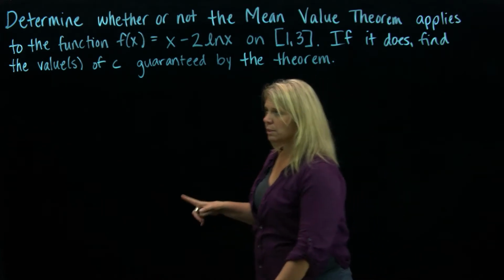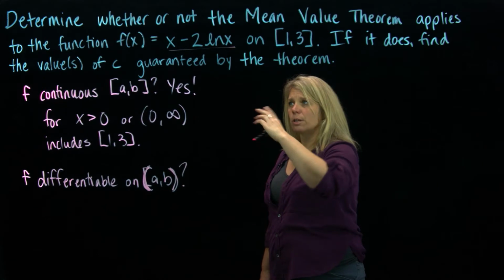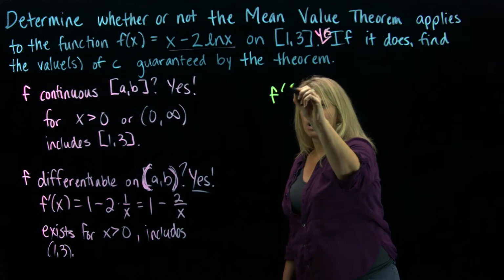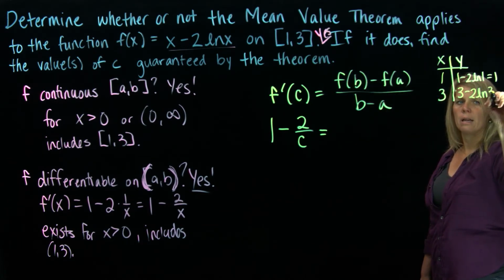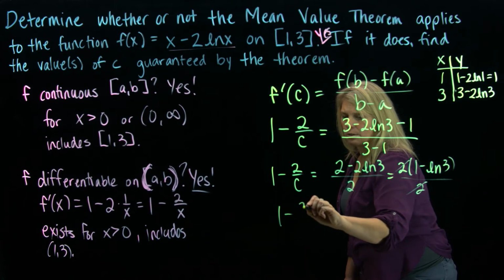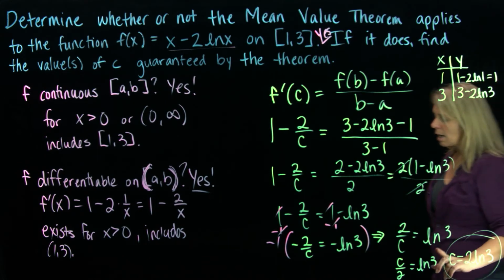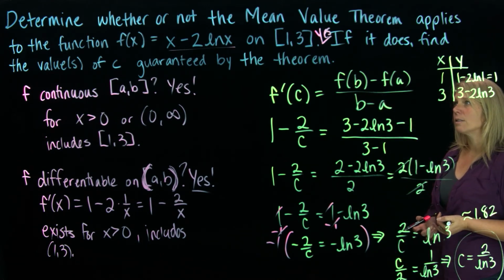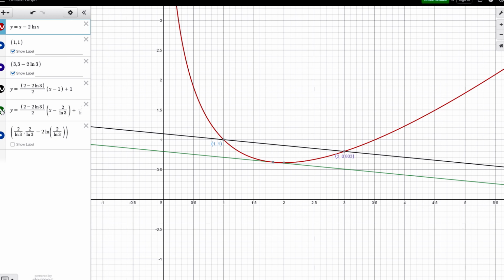Mean Value Theorem Example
An example using Mean Value Theorem.